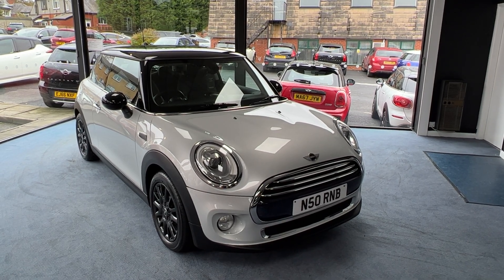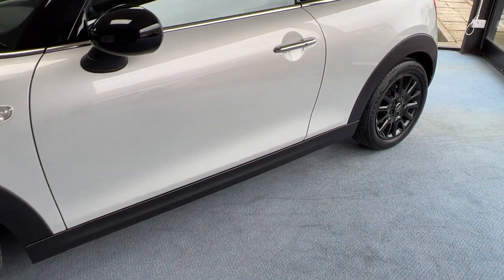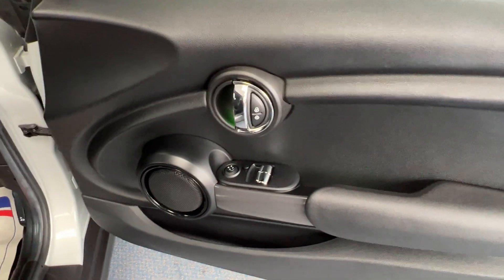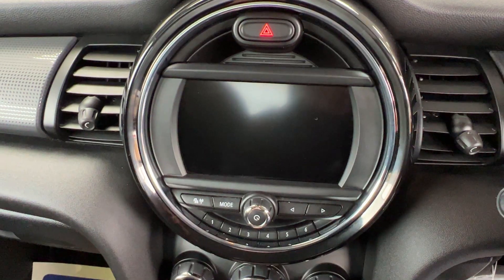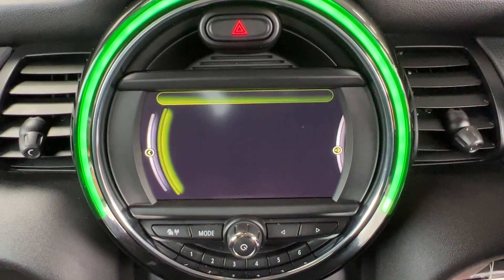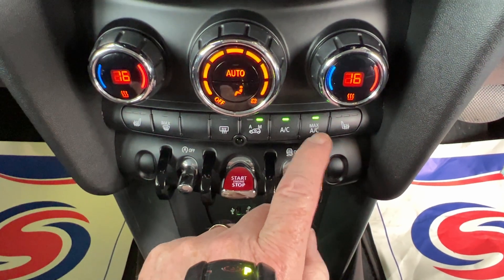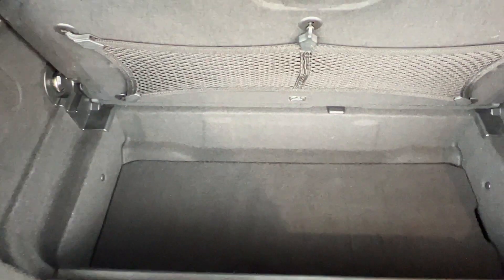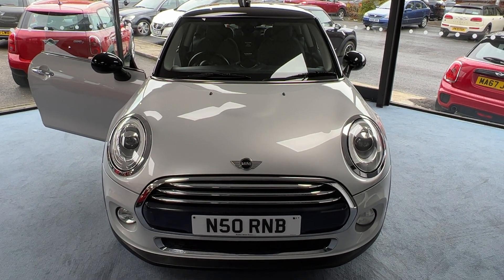2014 MINI COOPER D 3 DOOR AUTOMATIC CHILI PACK VISUAL BOOST RADIO LOW MILES AND FULL MINI HISTORY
We are delighted to offer you our beautiful 2014 Mini Cooper D Automatic complete with a Chili Pack finished in White Silver metallic . It has arrived direct from its last owner , Neil who purchased it from ourselves and comes with a fully documented Mini service history that has been completed at 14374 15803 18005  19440 and 20882 miles. The specification includes a Chili Pack Visual Boost Radio 16'' Victory Spoke Alloy Wheels Heated Front Seats Chrome Line Interior Trim Pack Sun Protection Glass Front Centre Armrest LED Foglights LED Driving Lights & Headlights Mini Excitement Pack Mini Driving Modes Pack and Storage Compartment Pack. With its fashionable retro look, Mini is one of the most desirable brands on the market. Much of the car's popularity is down to the way it drives. With sharp cornering, direct steering and lively yet economical engines, it feels more sprightly than almost any other small car. One of the best bits about driving a Mini is sitting down nice and low, with the pedals, gearlever and steering wheel all perfectly within your reach. There's lots of adjustment in the supportive driver's seat and in the steering wheel, allowing you to get set up perfectly. Please note that he cherished registration number is not included in the sale and the Mini will be supplied with FY64FYF.